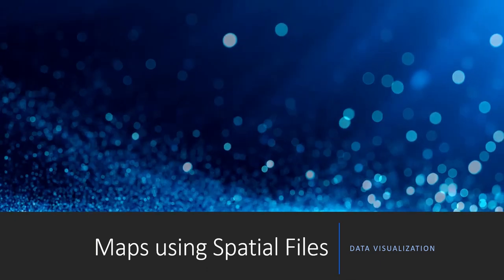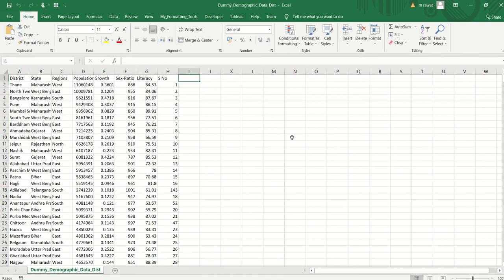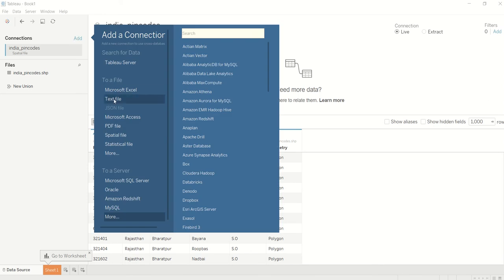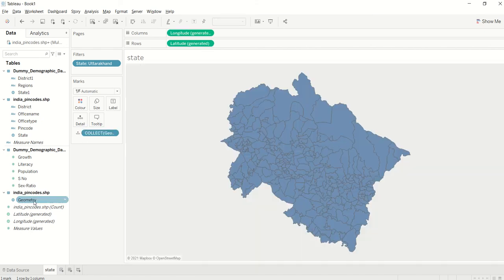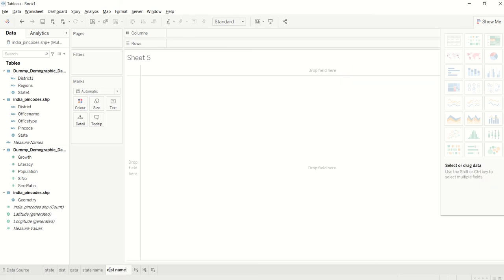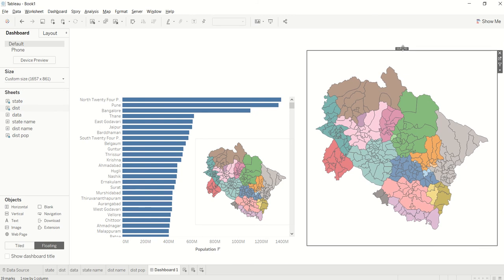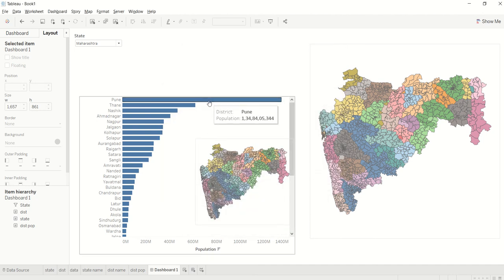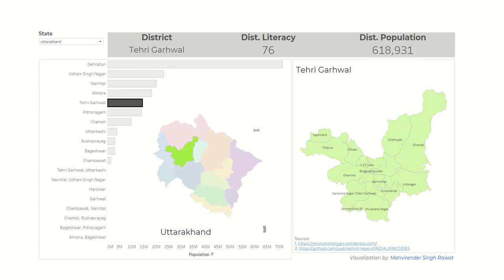Tableau Maps Using Spatial Files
Learn how to create maps for various geographic roles using shape files. Tableau has in built mapping capabilities that can create maps at specific geographic level, for anything beyond that one can use spatial files as demonstrated in this video.
Source:
Spatial (Shape file) have been taken from following sources: